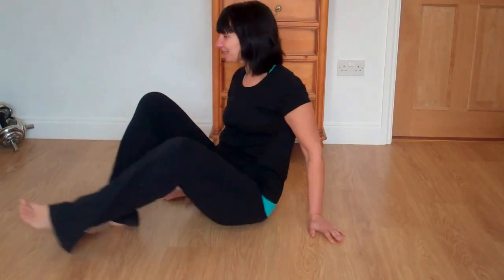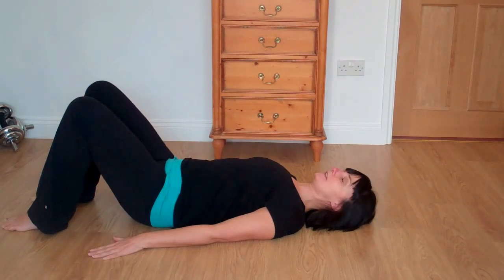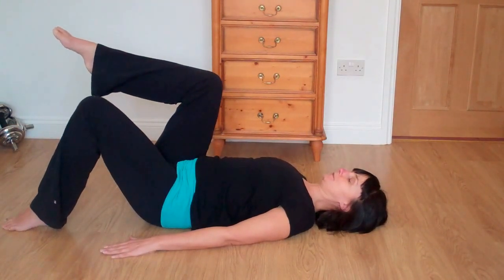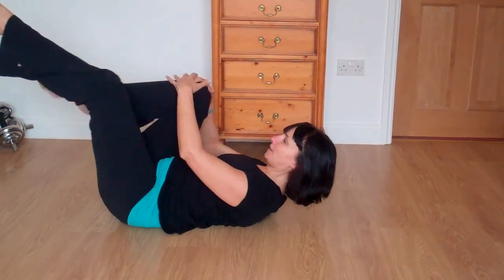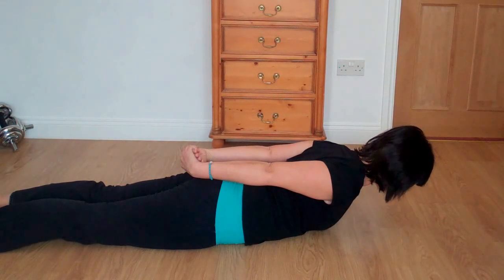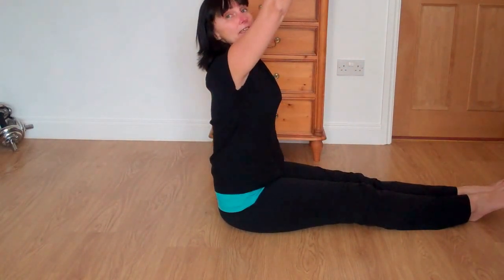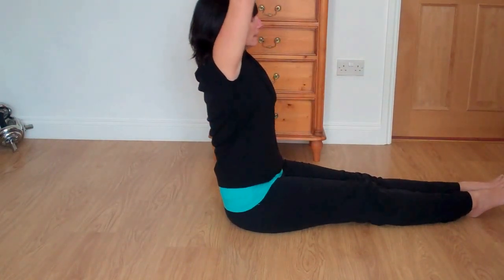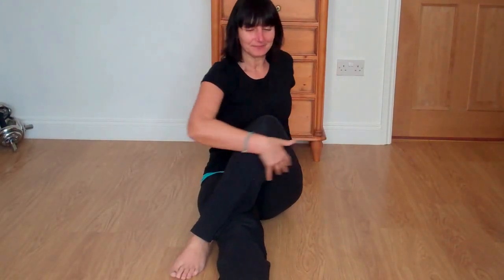Pilates and your body - 10 minute routine